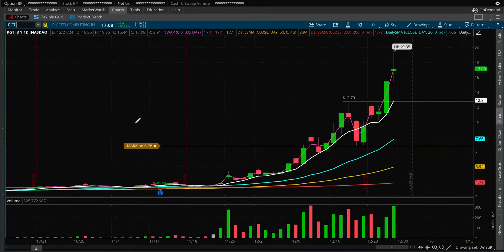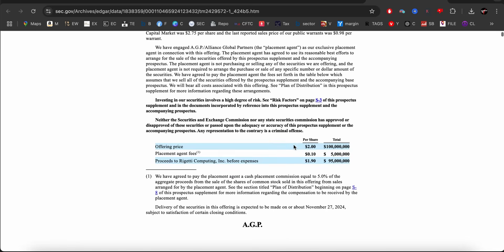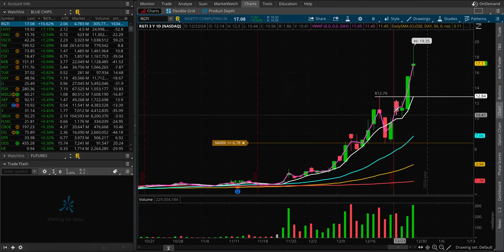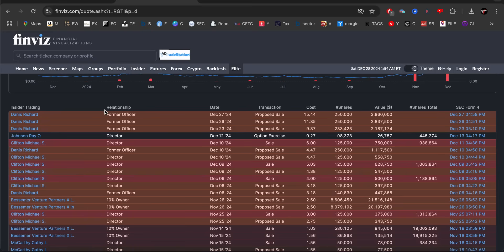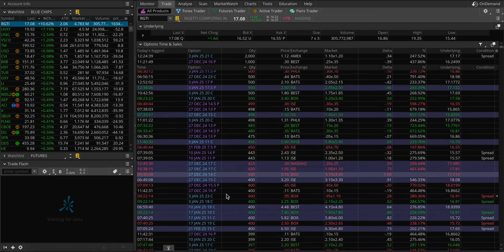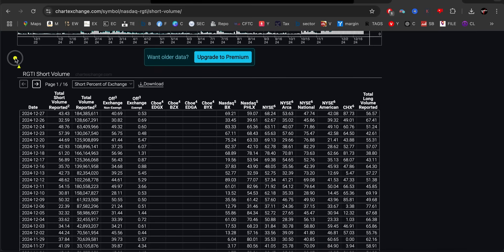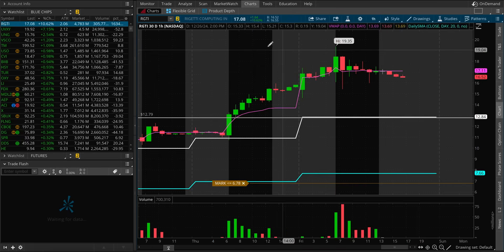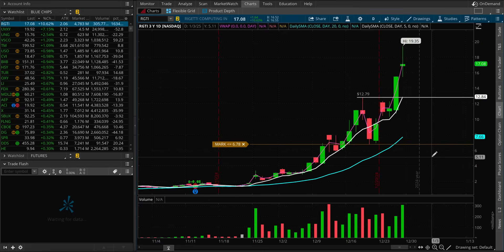RGTI Rigetti Quantum Computing Stock Analysis, Squeeze!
RGTI Rigetti Quantum Computing Stock Analysis, short squeeze!